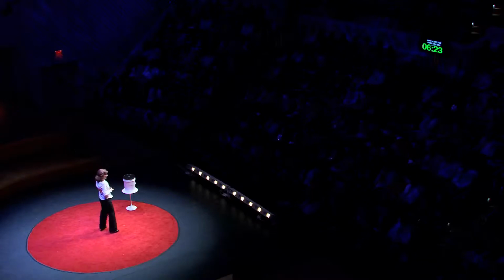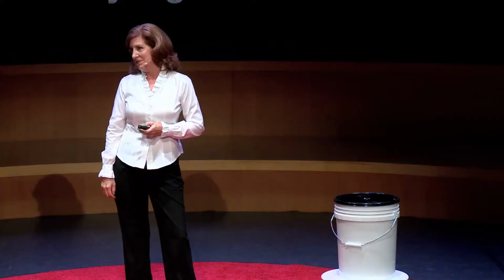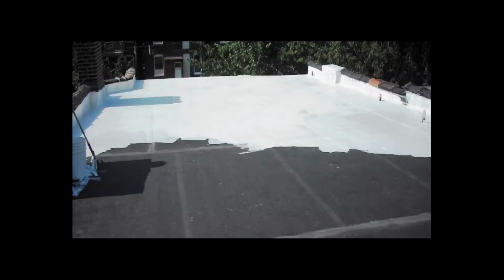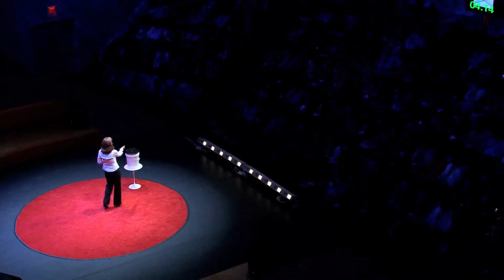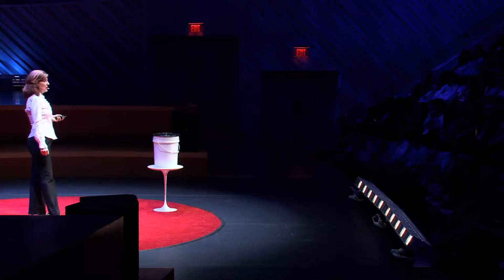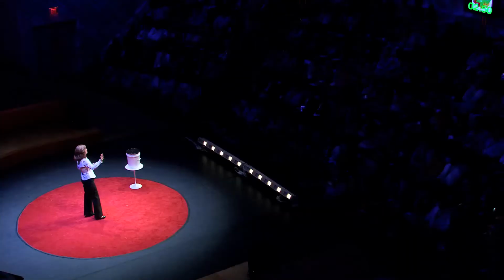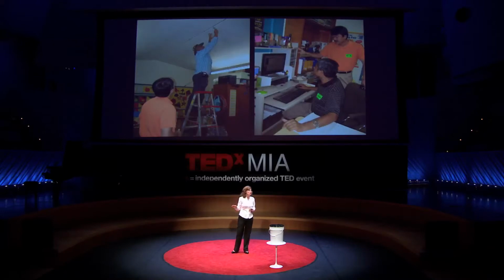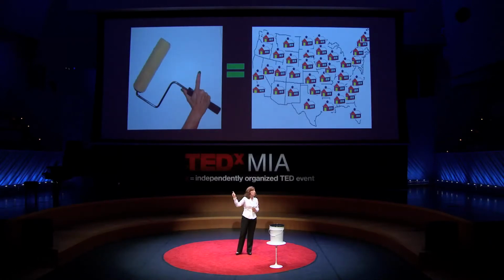Leisha John - White Roofs for Green Schools